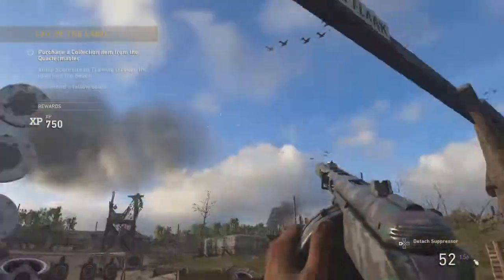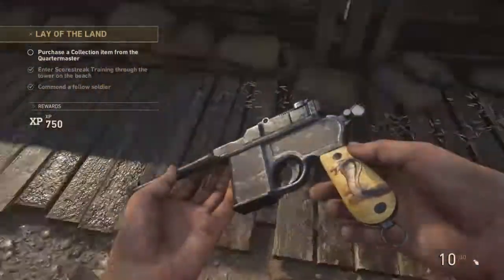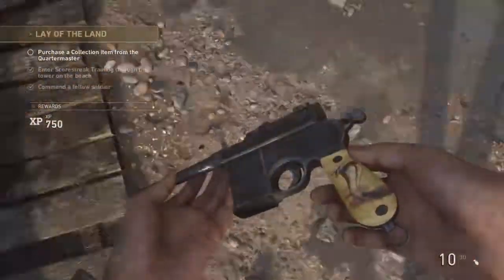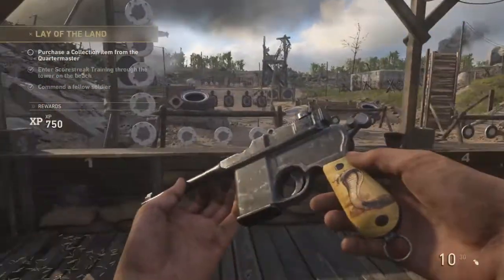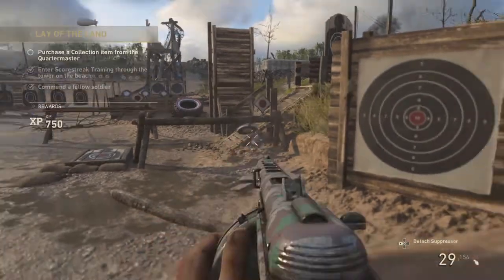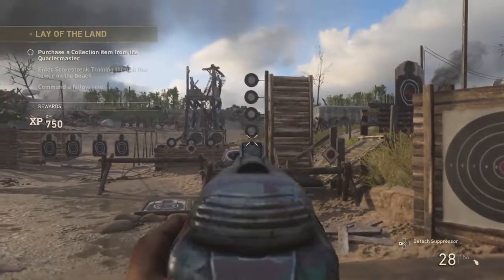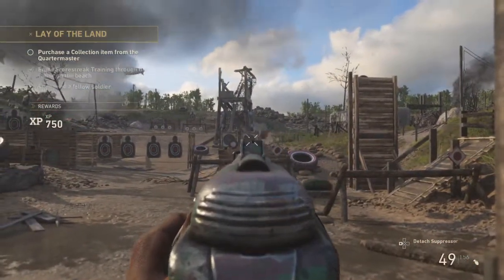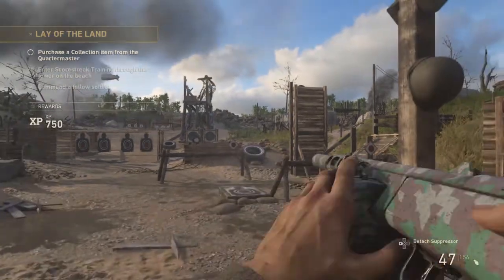WEIRD NEW FIRING RANGE GLITCH!!!